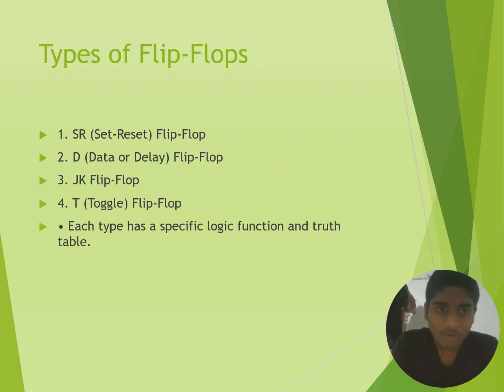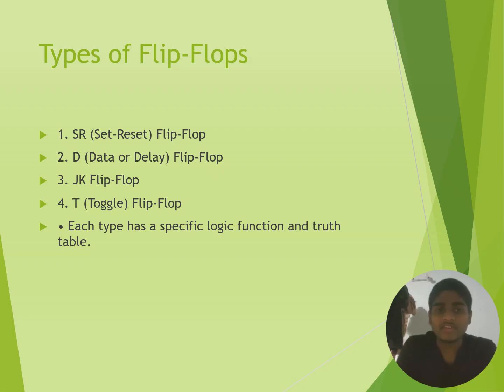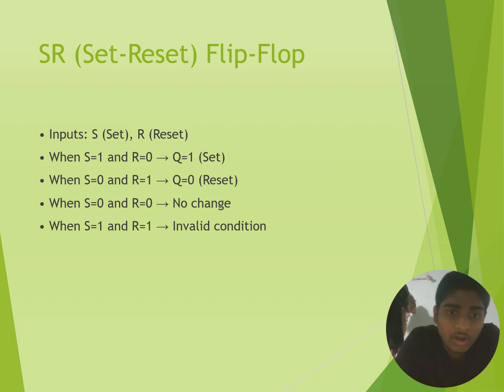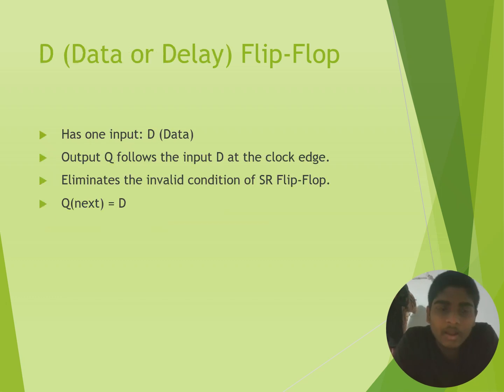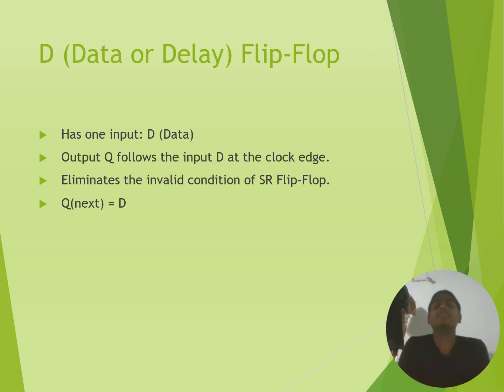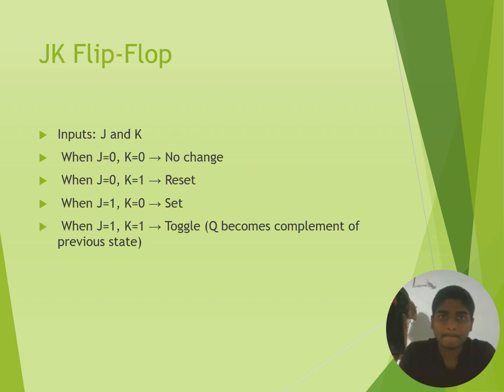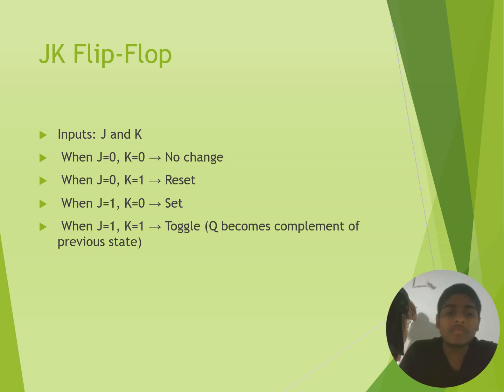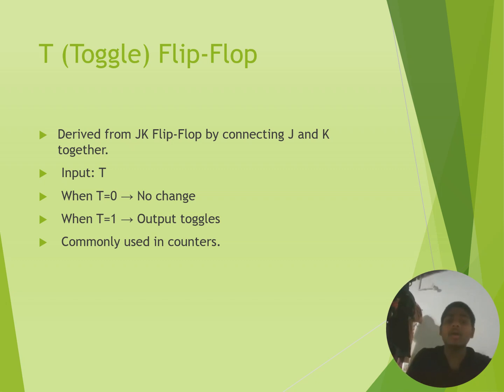Digital Electronics FlipFlops Presentation